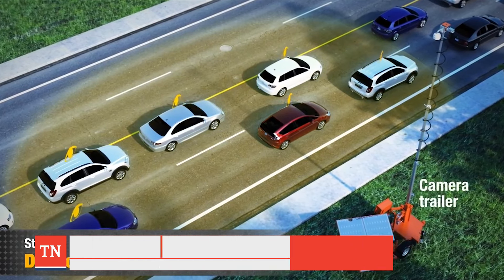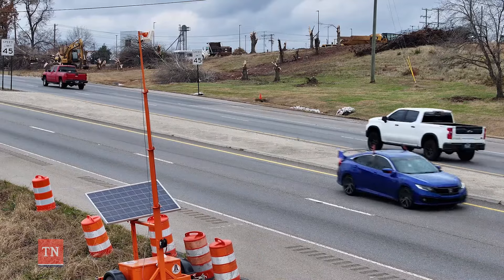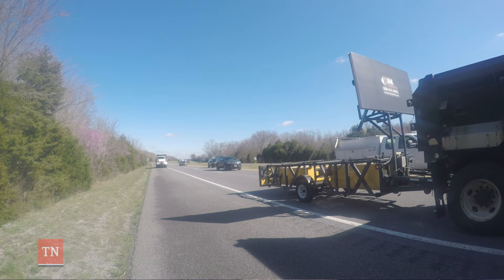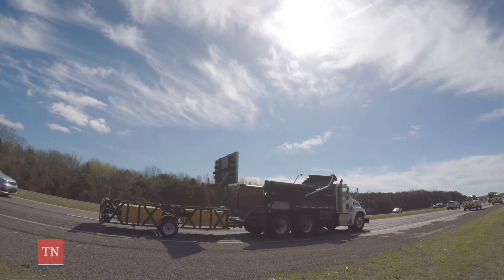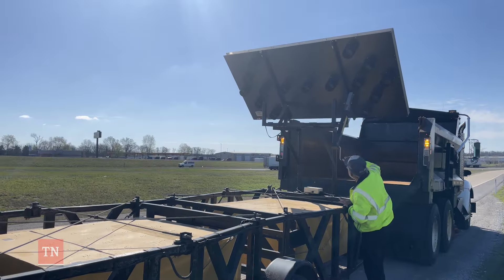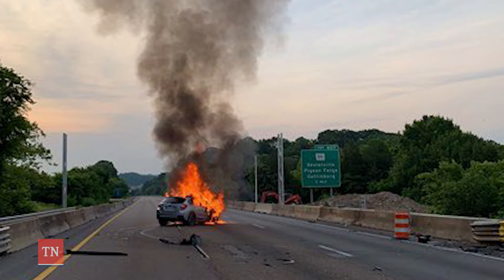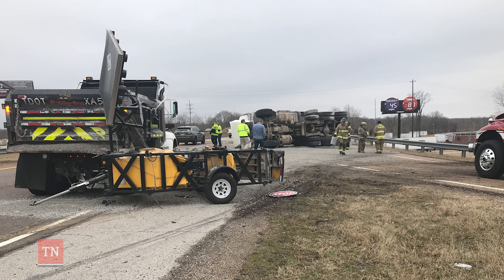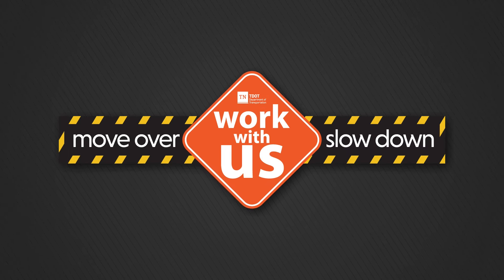Safety Innovations at TDOT! - WZAW 2024